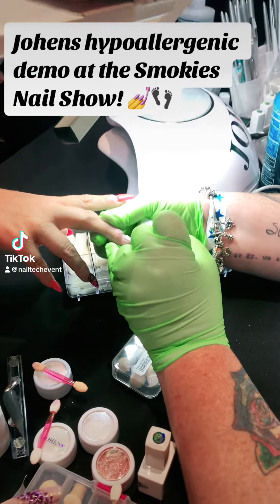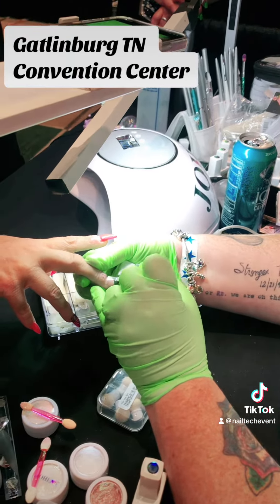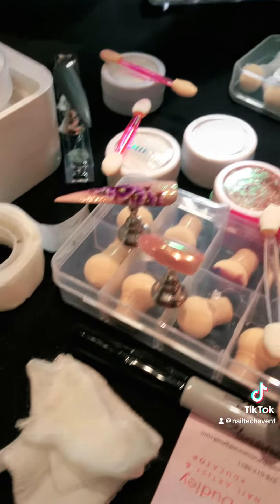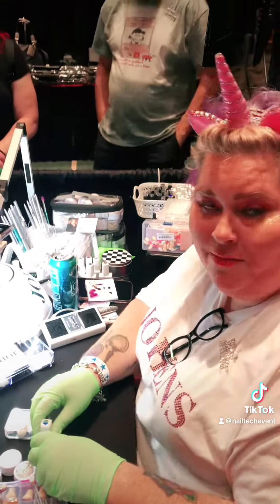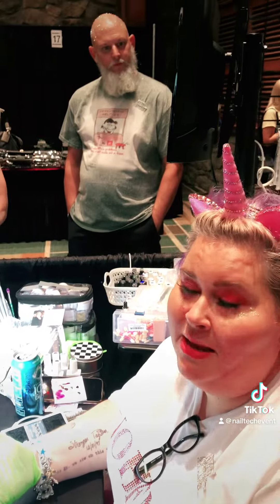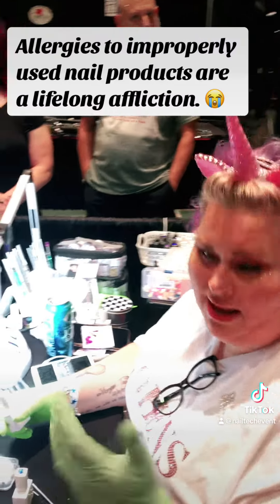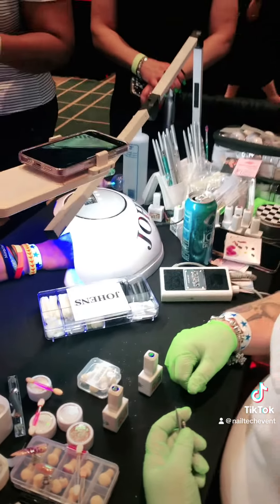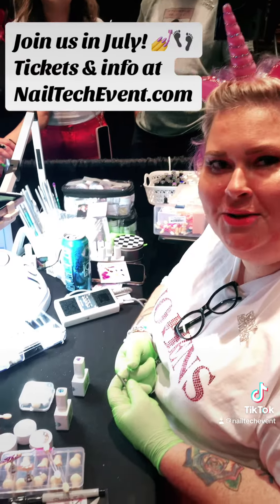Hypoallergenic STRUCTURED MANICURE demo with JOHENS! 🥰💅 (SMOKIES NAIL SHOW)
Educator RussAnna Dudley represented Johens at the 2023 Smokies Nail Show & is returning this year to hold hands-on education with Johens USA owner Henrietta Almasi in Gatlinburg, TN! 💅
👉🏽 Be sure to partake of the NEW "Pre-show Preview" from Noon - 4pm on Saturday, July 13th (day before the show) to meet both of them & get a Johens demo, too. 🥰
For more info on our yearly nails-only show held each July at the Gatlinburg TN Convention Center & to see participating nail companies (plus get tickets & register for Workshops), please